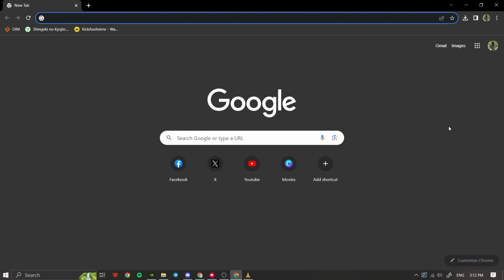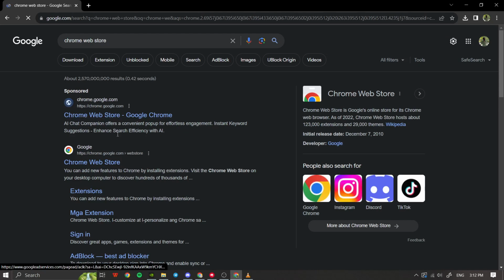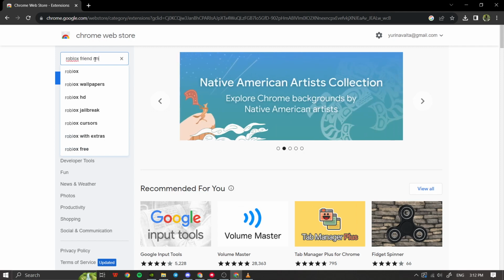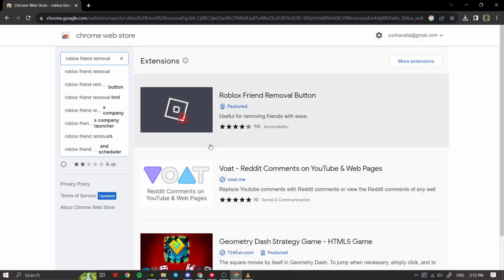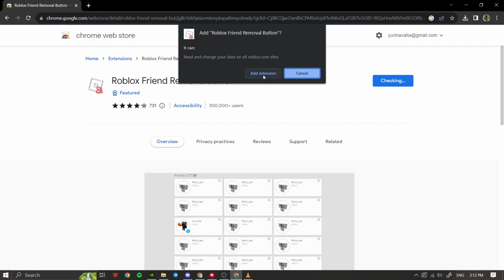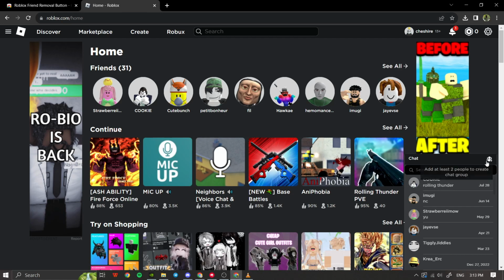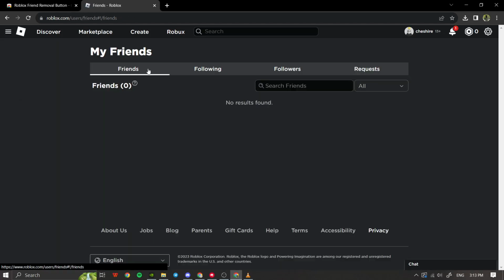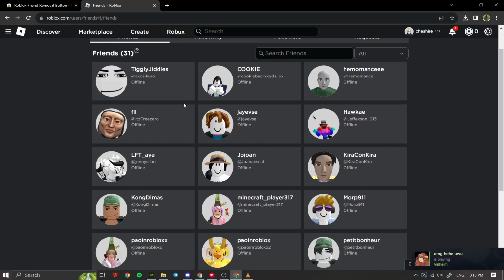How To Unfriend People Fast In Roblox (Step By Step)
Is your Roblox friend list due for a cleanup? Time to declutter effortlessly with our step-by-step tutorial! Learn how to swiftly unfriend people on Roblox without the hassle. From accessing your friend list to removing those connections, we'll guide you through the process, ensuring your virtual circle stays neat and tidy. Ready to make space for new pals? Watch now and master the art of efficient unfriending in Roblox!